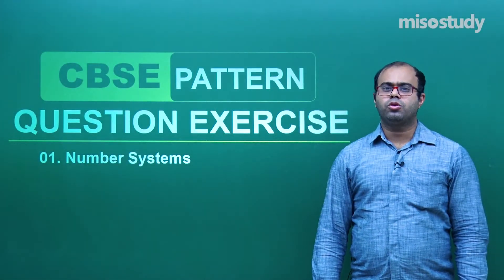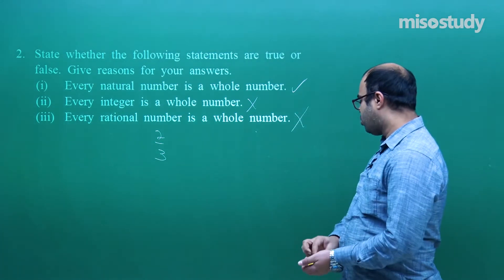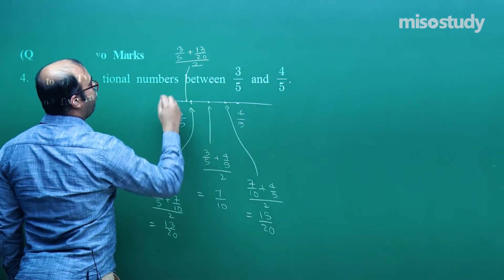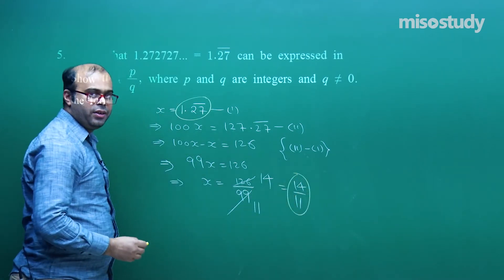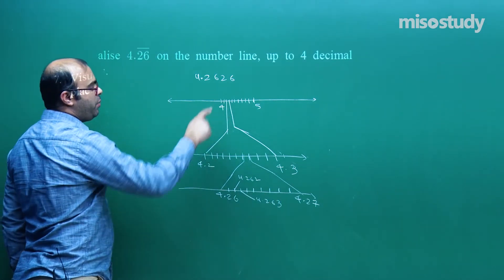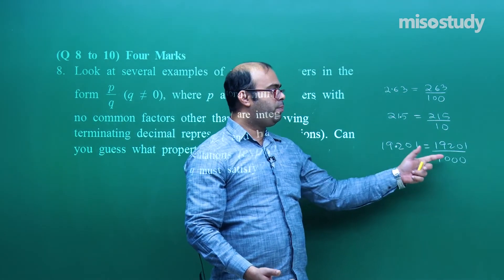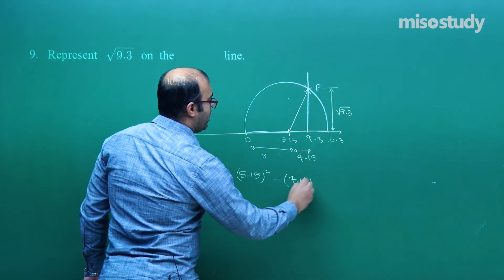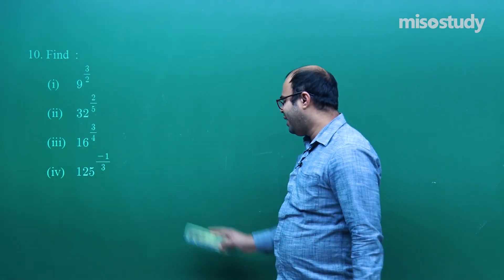CBSE 09&10th Mathematics | 01. Number Systems | CBSE Pattern Question Exercise | In English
▶ CBSE 09&10th Mathematics
▶ 01. Number Systems

1. HD Video Lectures Designed by The Expert Faculties
2. Theory & Problem-solving Lectures of Full Syllabus
3. Chapter-wise Exam Pattern Question Exercise (Sample Question Papers)
4. Chapter-wise PDF e-Books
5. Chapter-wise Online Test
6. 24X7 Doubt Clearing
7. Hard Disk / Pen Drive / SD Card Courses (No Internet Required)
8. 24X7 Online Streaming Course
9. Lecture Download Support for Android and iOS